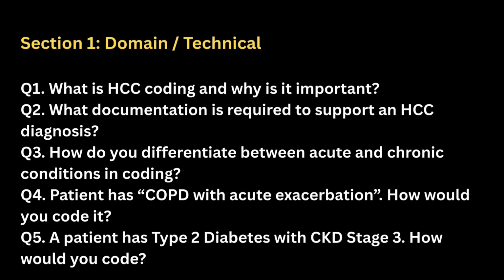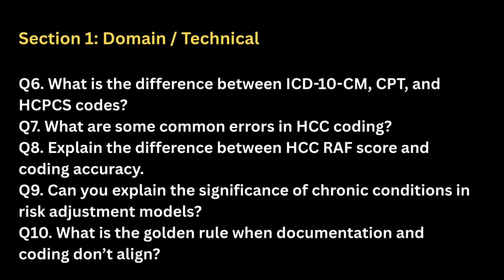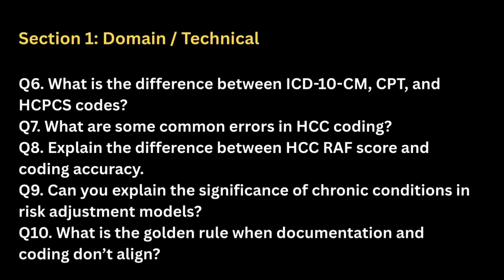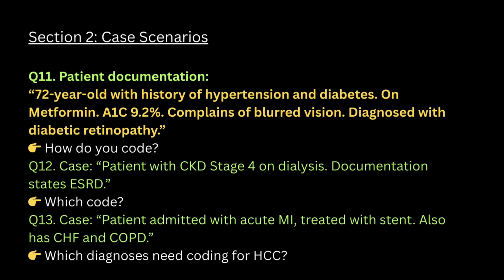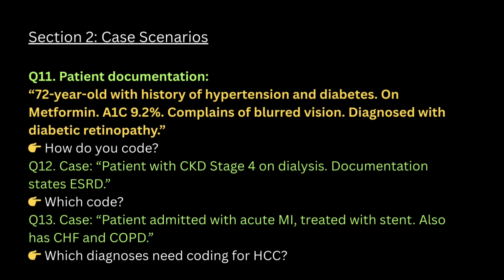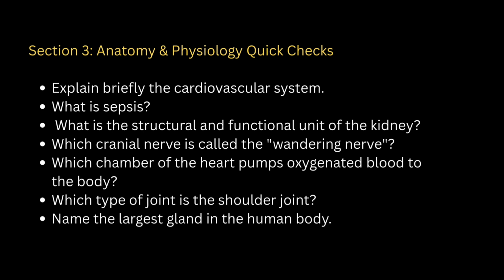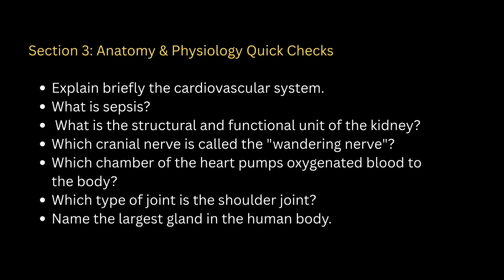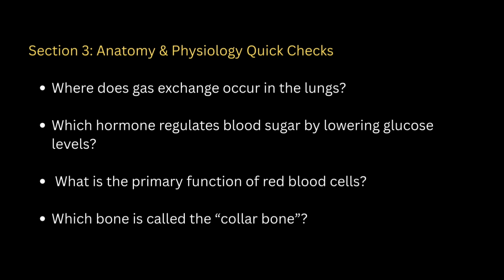Optum Hyderabad Medical Coding Interview Questions | Recently Asked | Freshers & Experienced(oct1)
Are you preparing for a medical coding interview at Optum Hyderabad?
In this video, we cover the **most recently asked interview questions** that candidates faced in Optum, Hyderabad.

🔹 Useful for both Freshers & Experienced medical coders
🔹 Covers ICD-10-CM Guidelines, Anatomy, Terminology, and Scenario-based Qs
🔹 Helps you crack your next interview with confidence

✨ Bonus: If you want complete **Interview Guidance Classes + Placement Support** (Certified – ₹3500 | Non-Certified – ₹5000 | UAE – ₹10,000),

🚀 Don’t forget to Comment your answers below ⬇️ – I will DM you the correct answers!